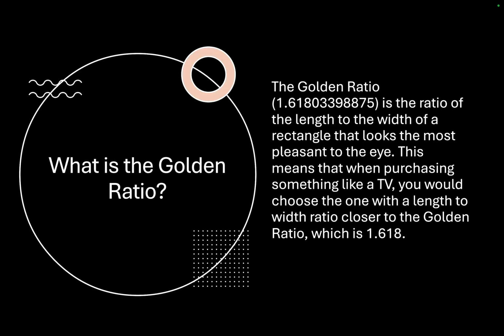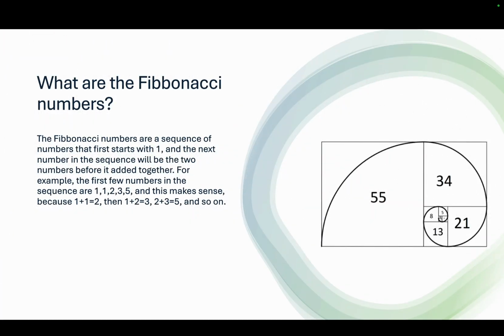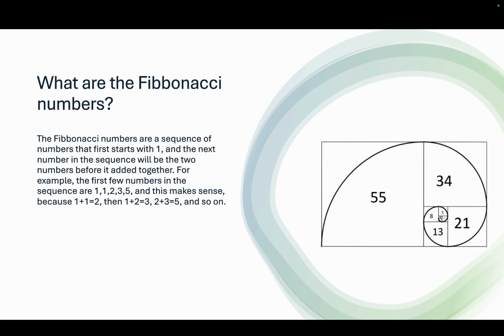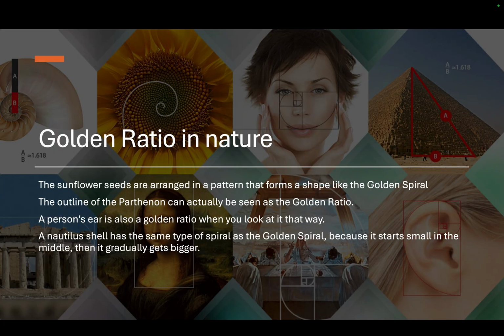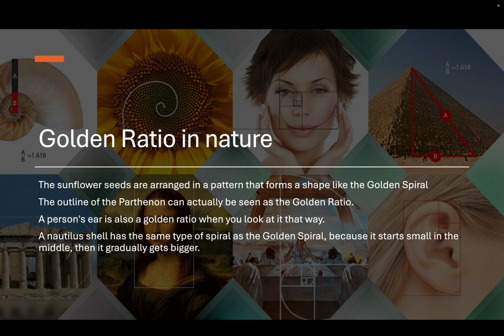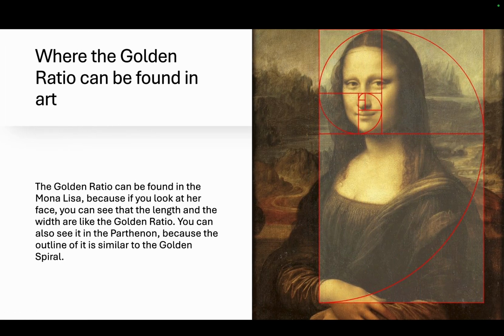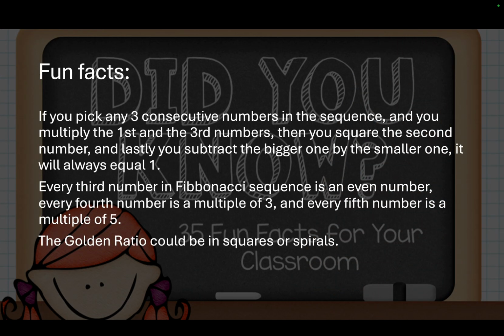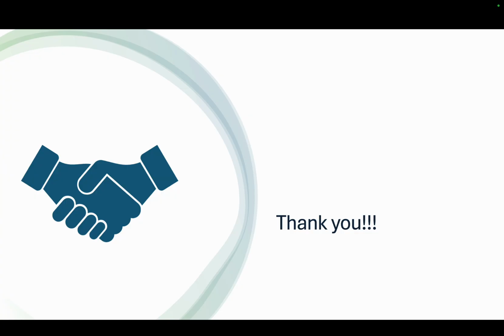Golden Ratio and Fibbonacci Sequence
What the Fibbonacci Sequence and the Golden Ratio is.